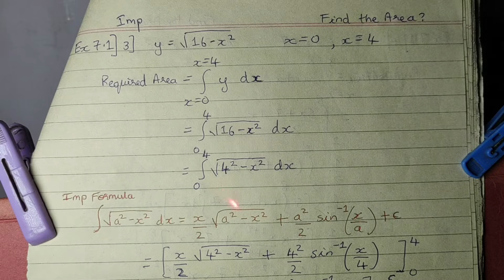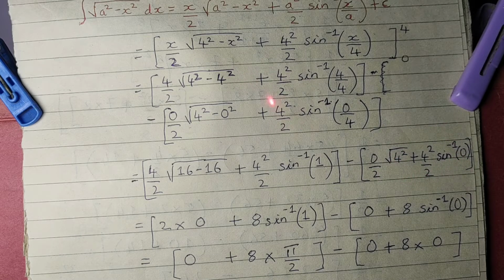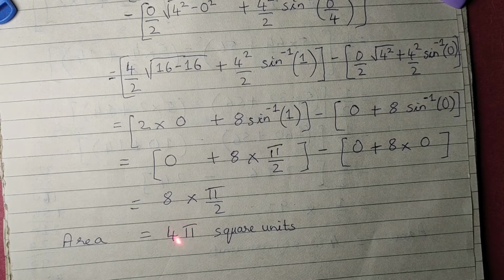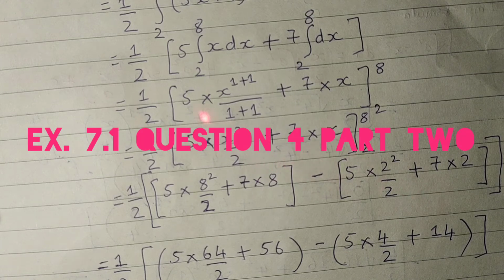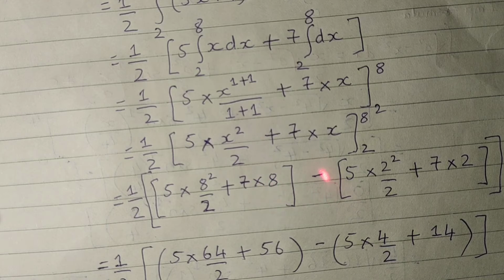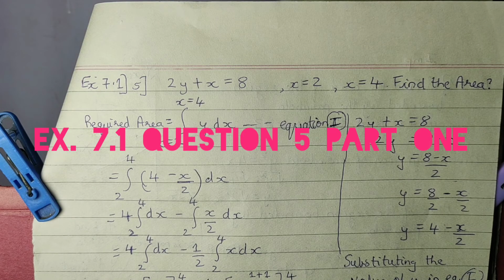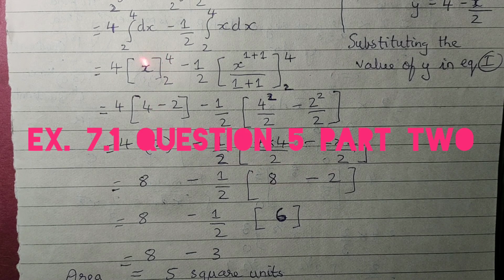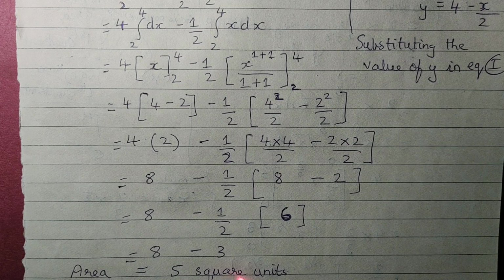Class 12 Maths Commerce - Applications of definite integration Ex 7.1 question 3 and 5 -MH Board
Class 12 Maths Commerce - Applications of definite integration Ex  7 1 question 3 and question 5 - Maharashtra Board
On Youtube – “PHYSICS and MATHS is FUN LEARNING”

 These videos are for MAHARASHTRA board COMMERCE students.

Please watch
Class 12 Maths Commerce
Excercise 7.1 question 1 and question 2 - Maharashtra Board
On Facebook – “PHYSICS and MATHS is FUN LEARNING”

Physics and Maths is fun learning